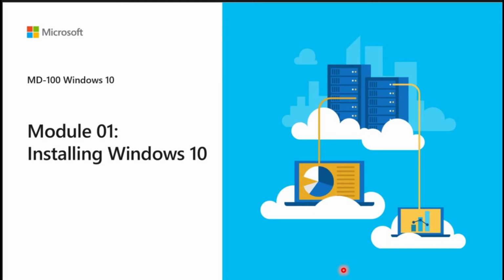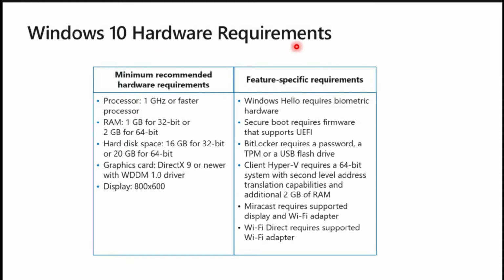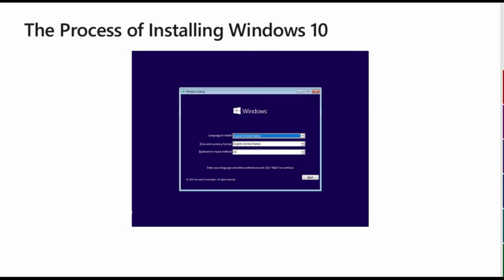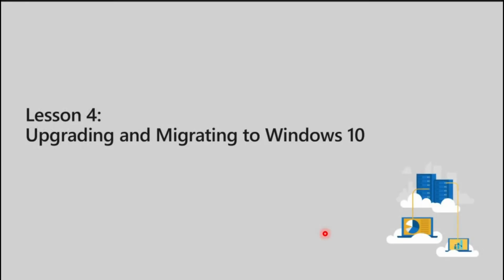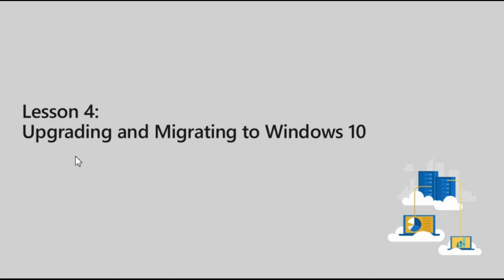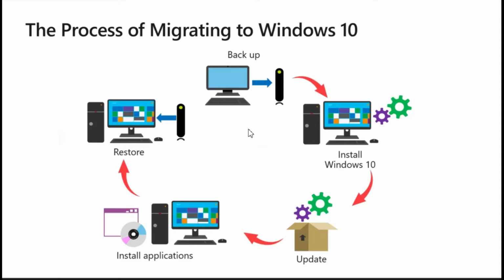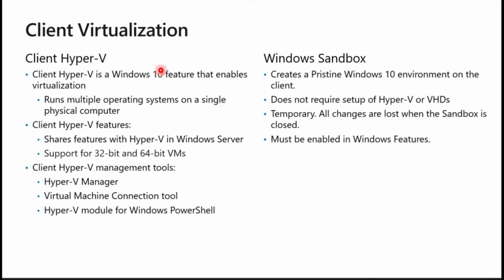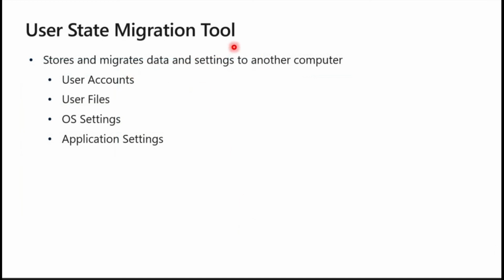Mastering Windows 10 | Module 1 | Installing and Configuring Windows 10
In this video contains Installing and Configuring Windows 10 in details.